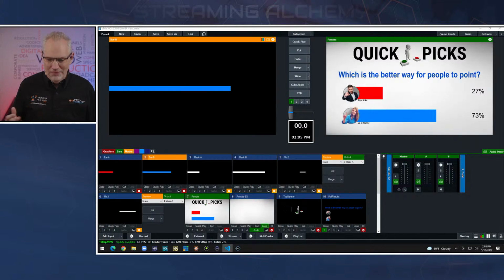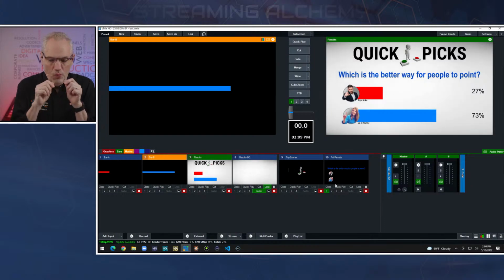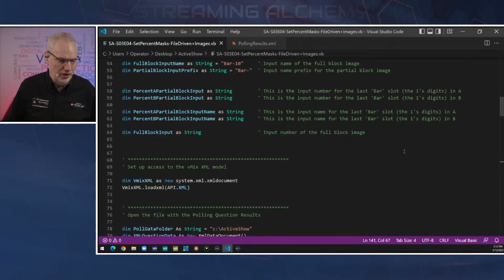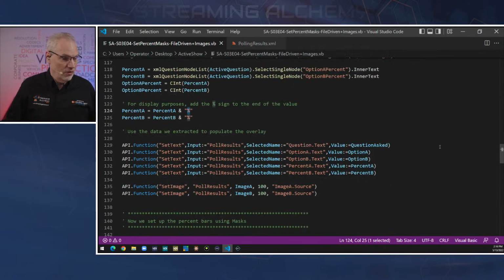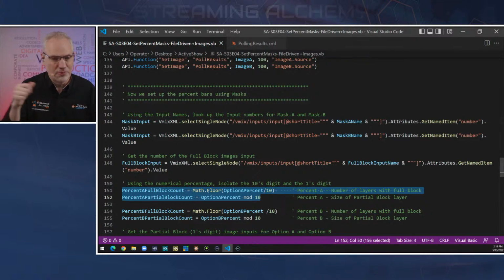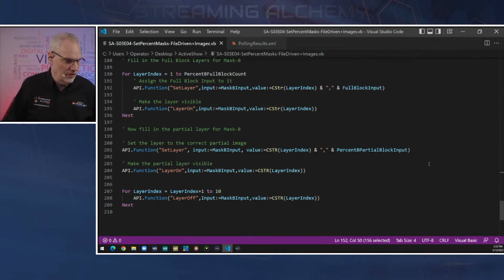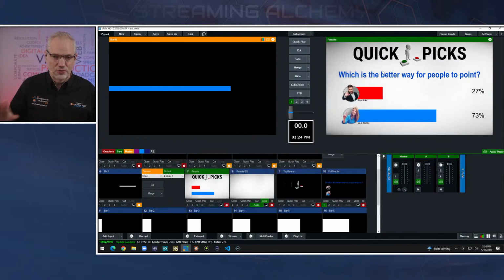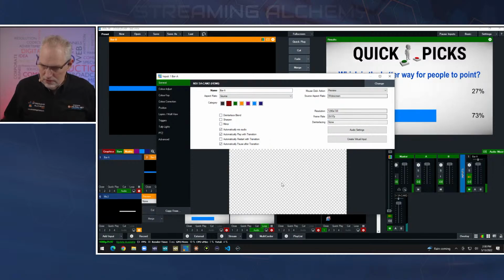Displaying Dynamic Poll Results with Scripting and XML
While looking at how to display poll results in graph form, we couldn’t find a way in vMix to dynamically resize blocks or images to match numeric values. To get around this, we came up with a fairly unconventional way to achieve what we were looking to do.

On today’s show, we’ll cover how we combined scripting with layers and masks to make this happen. This show touches on a few different scripting elements, including reading and parsing XML files, dynamically assigning elements in a GT Title overlay, and dynamically assembling layers on an input.